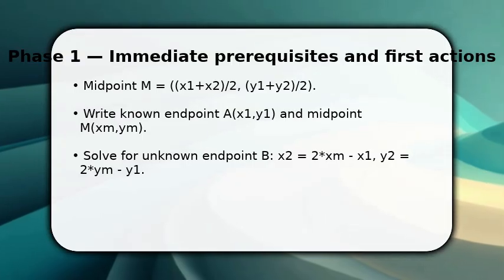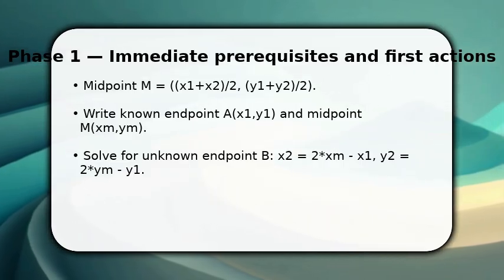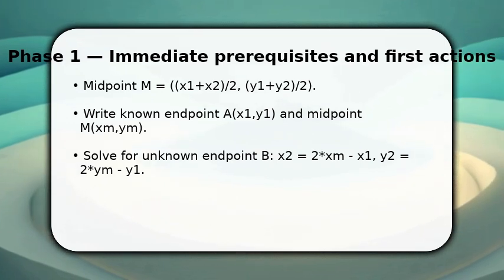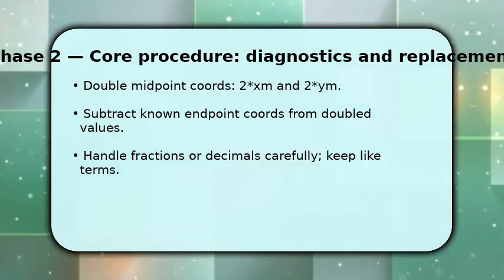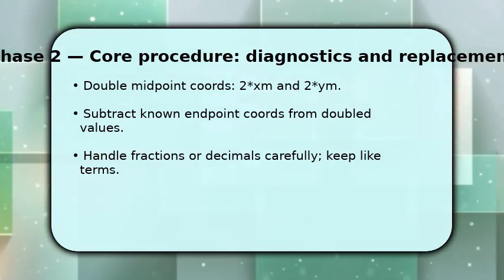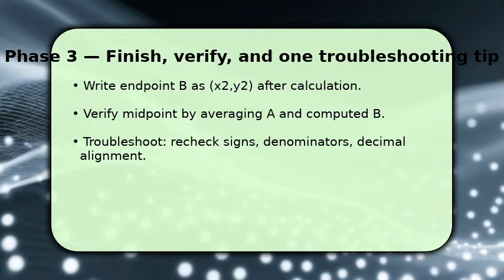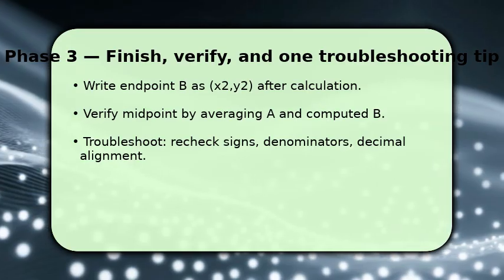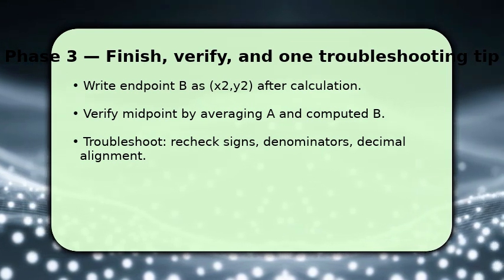How to Find Endpoint with Midpoint - Step by Step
How to Find Endpoint with Midpoint - Step by Step | 🔒 Surfshark VPN Deal — Stay private and secure. $1.99/mo + 3 Months Free ▸

Dive into the world of geometry as we unravel how to locate an endpoint when you know the midpoint. This step-by-step guide simplifies complex concepts, making it easy for anyone—be they students or math enthusiasts—to grasp and apply these principles in various scenarios.

finding endpoints, midpoint formula, coordinate geometry, math tutorial, geometry steps